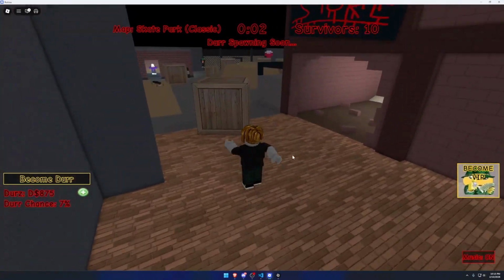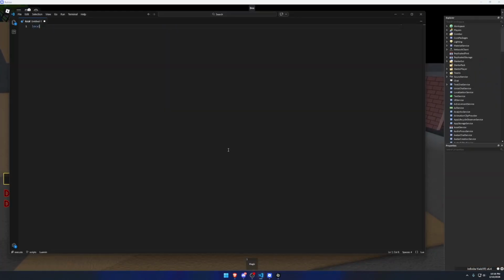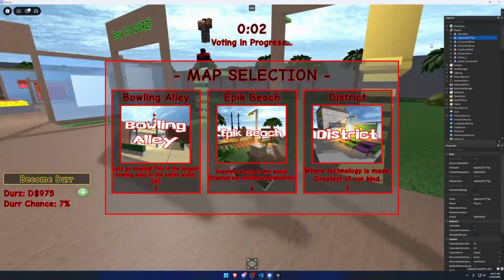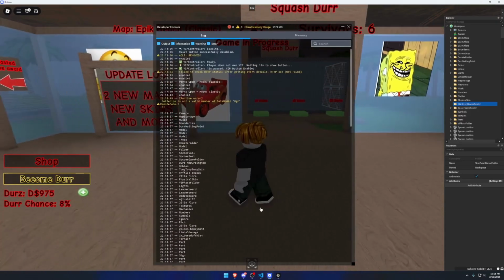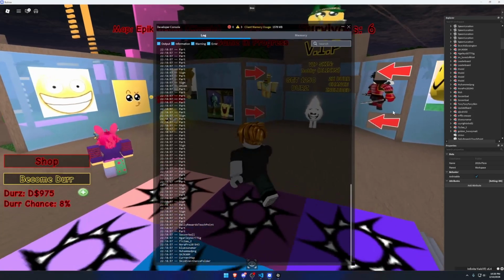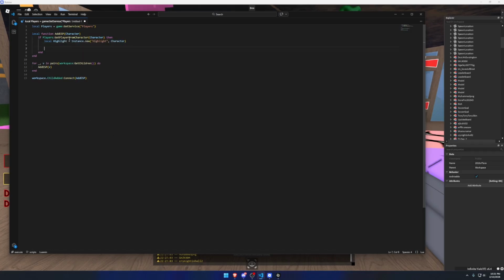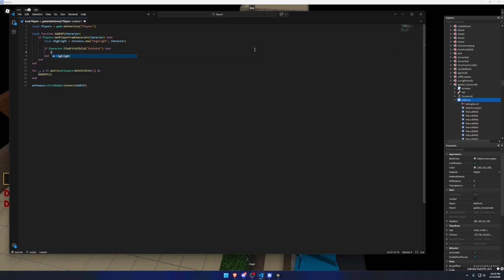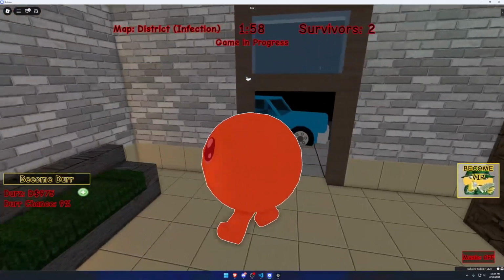How to make ESP in roblox (exploiting)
00:00 - hello
00:50 - creating function
01:35 - creating loop
03:01 - creating connection
03:29 - quick debug
03:39 - adding esp
05:04 - final result